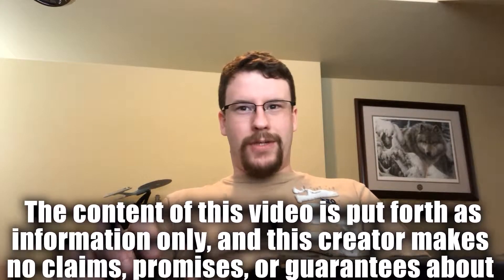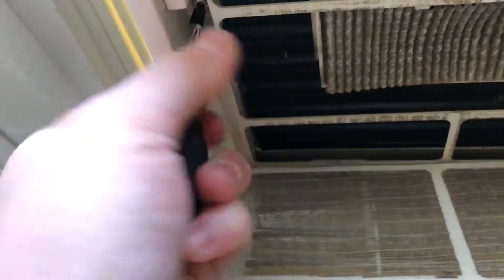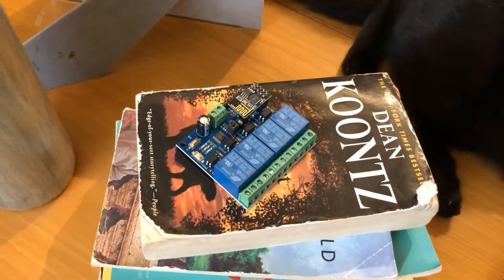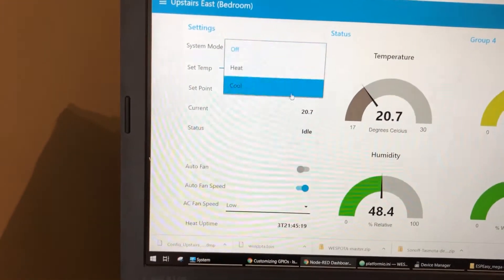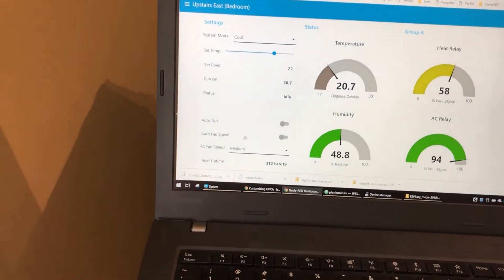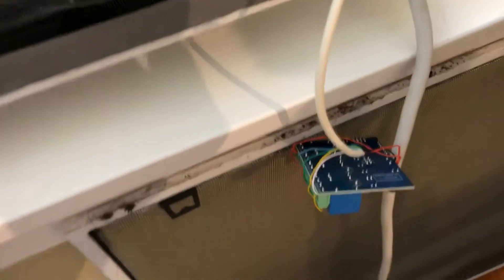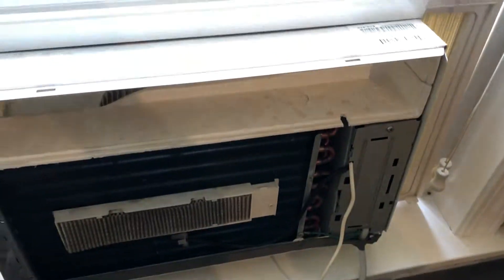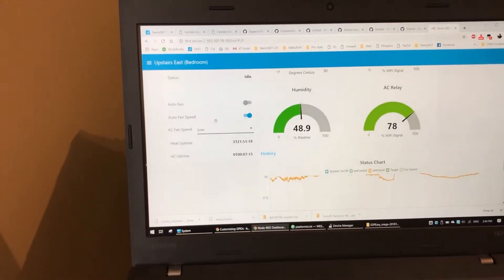Replacing the relay board in my DIY smart AC with a LC Tech 4ch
Switching out my original prototype with a LC Tech 4ch Relay Board running Wespota controlled by Node-Red via MQTT and Home Kit